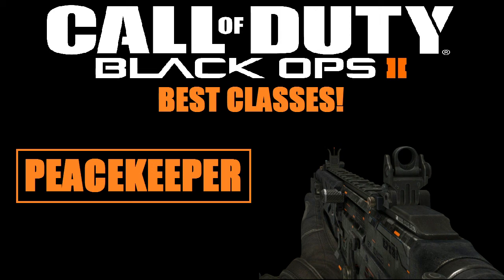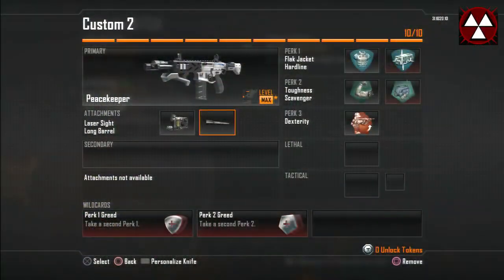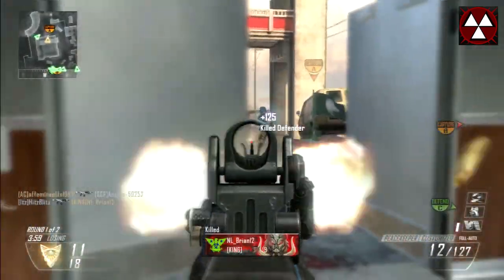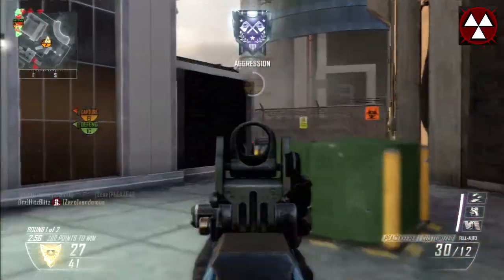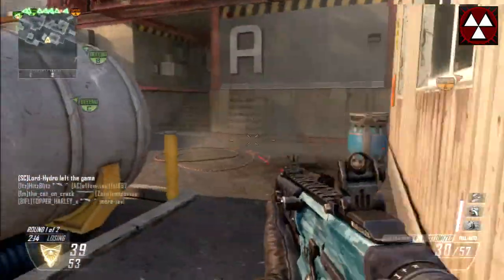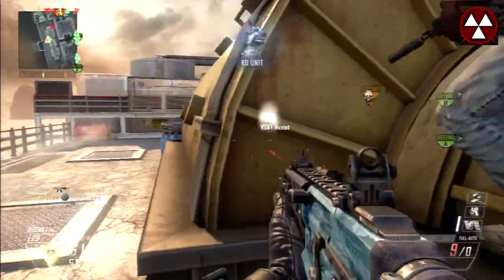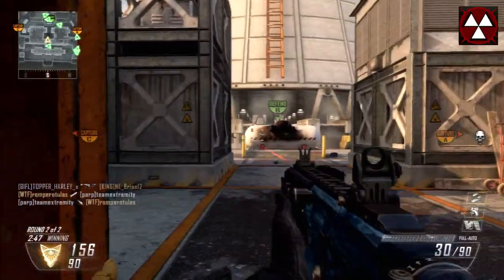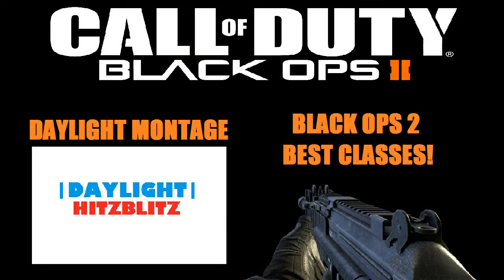Peacekeeper 64-9 Swarm Gameplay | BO2 Best Classes! | HitzBlitz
Welcome to Black Ops 2 Best Classes! This time I bring you my class with the Peacekeeper!